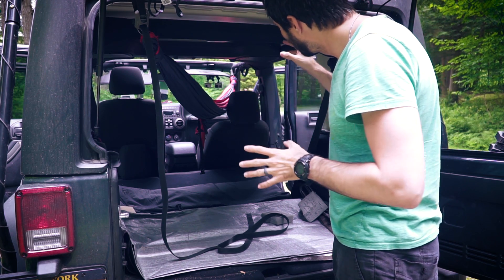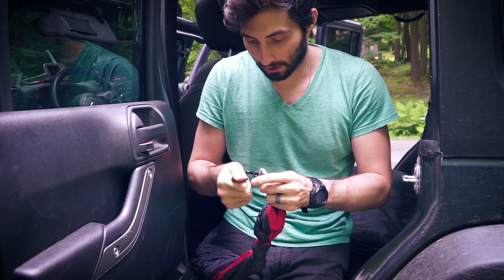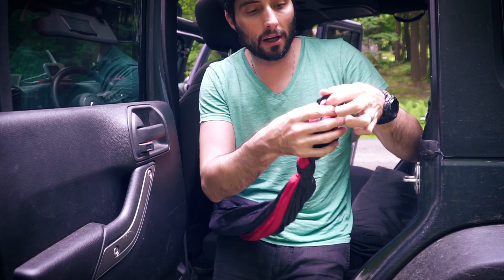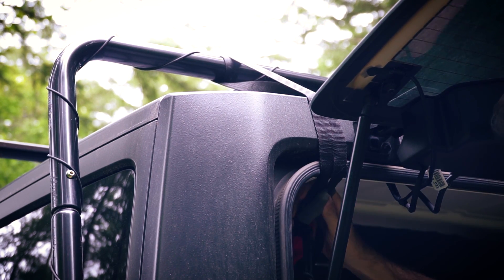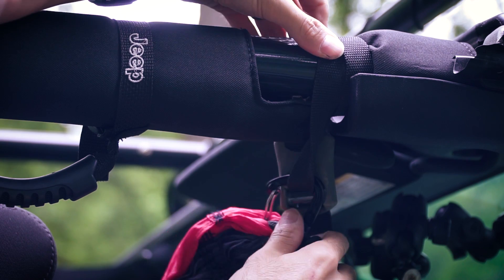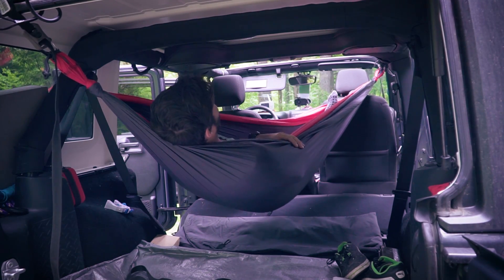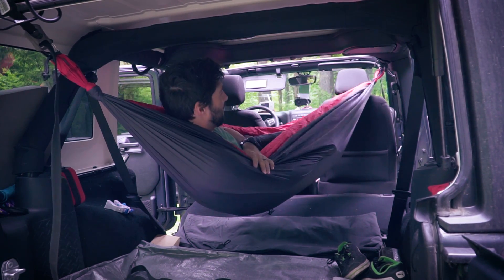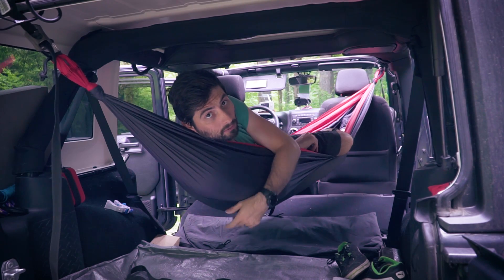Jeep Wrangler Hammock Challenge - Sleeping Inside JKU - Kayak Hipster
For a while I've been toying with the idea of hanging the hammock in my Jeep Wrangler. Finally took the time to test a couple of setups, found one that I think will work. I used a regular ENO hammock, and kayak cam straps to attach it to the roll bar and roof rack. I hope this is helpful, I will make another video when I've slept in it and report back.

Sony a6300
Sony G OSS 18-105mm F4 lens
Canon 50mm 1.2
Canon 16-35mm 2.8 II
DJI Mavic Pro Quadcopter
GoPro 4 Silver
360Fly 4K